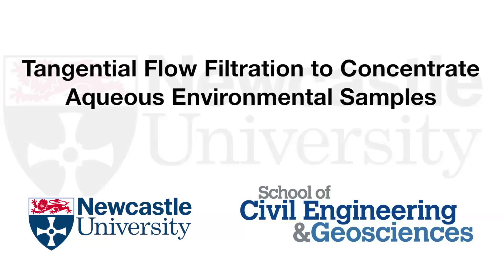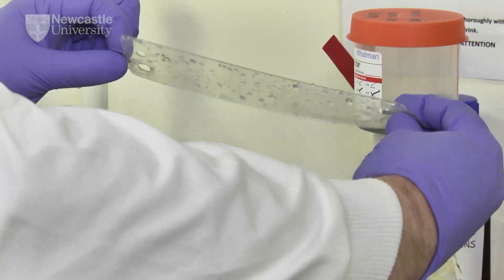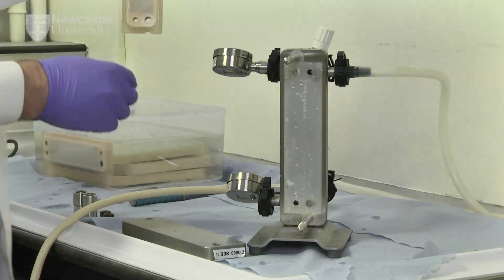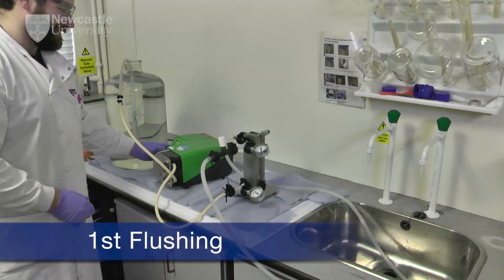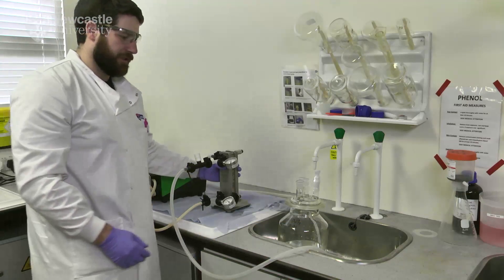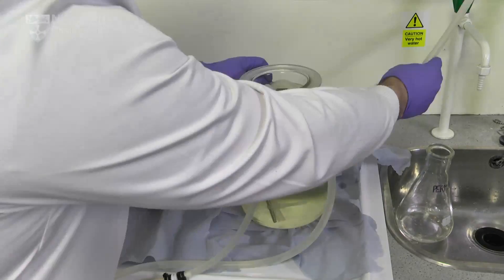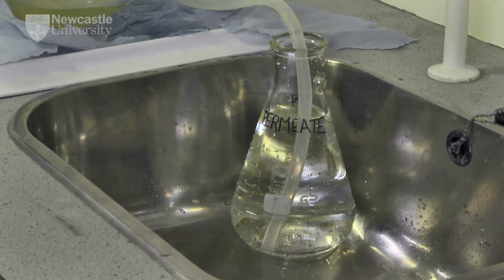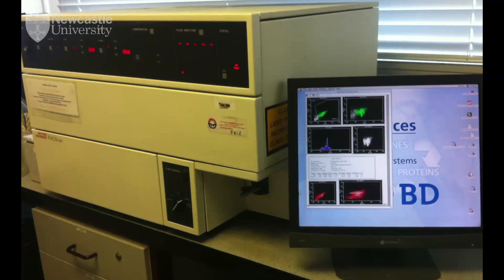Tangential Flow Filtration to Concentrate Aqueous Environmental Samples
Tangential Flow Filtration to Concentrate Aqueous Environmental Samples. Demonstration by Dr Timothy Martin & Dr Russell Davenport of Newcastle University - School of Civil Engineering & Geosciences.

Video consists of:
  Overview of concentration process
  Cleaning and maintainance procedures
  Example concentration

Filmed at Workshop on the improvement of the OECD 306 screening test. This Cefic-sponsored workshop was delivered by the Cefic Eco 11 team (Newcastle University and AstraZeneca) at the CEFAS laboratories, Lowestoft, UK on the 17th and 18th February 2015.